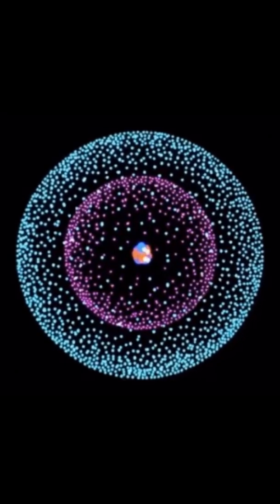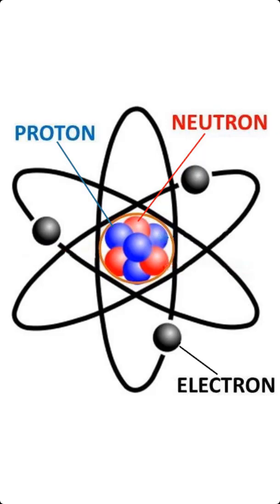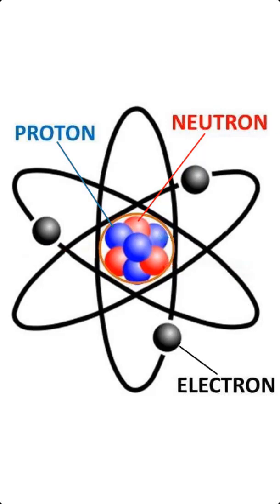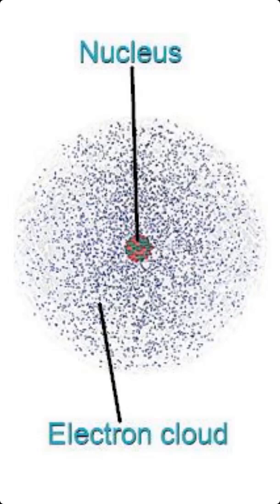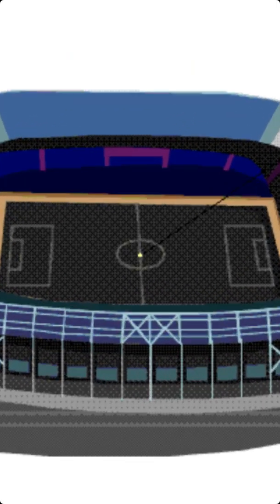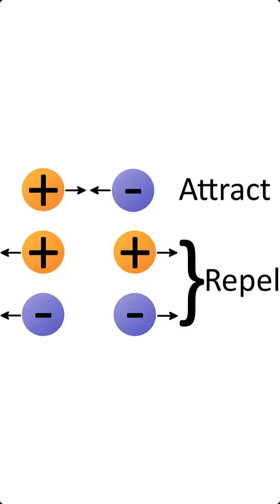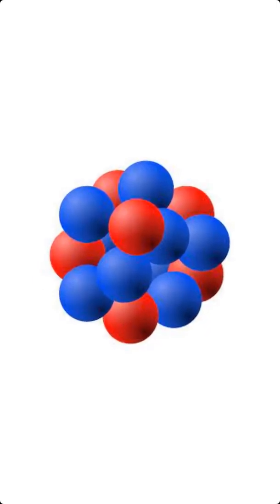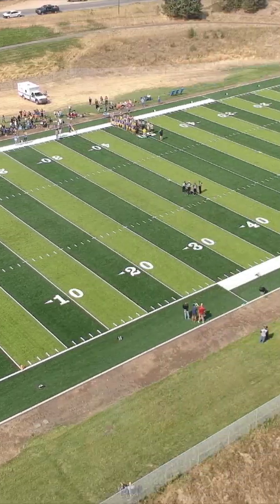Modern view of atomic structure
How do we view the structure of an atom as of the year 2023?